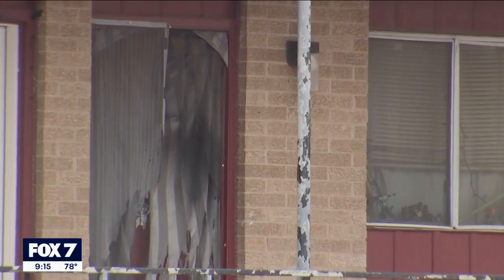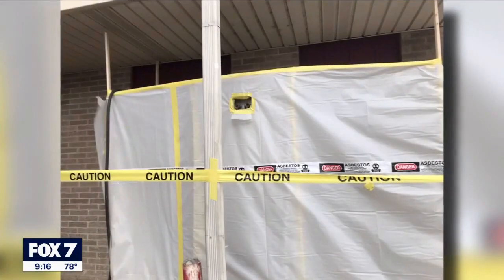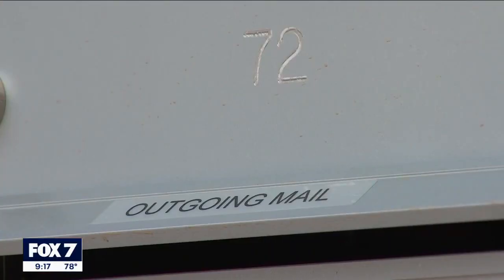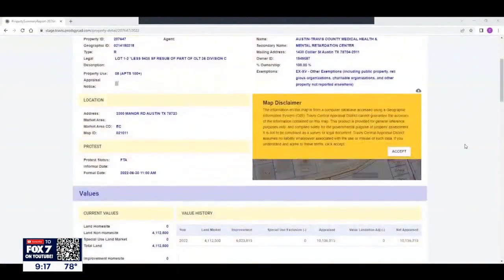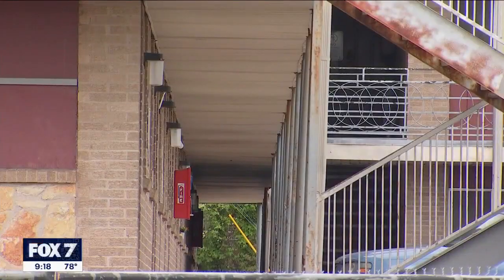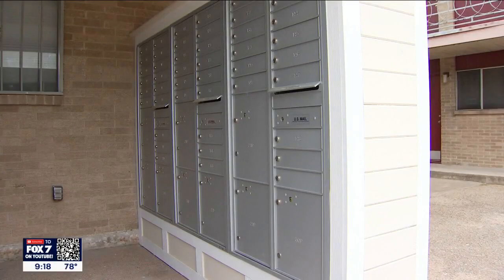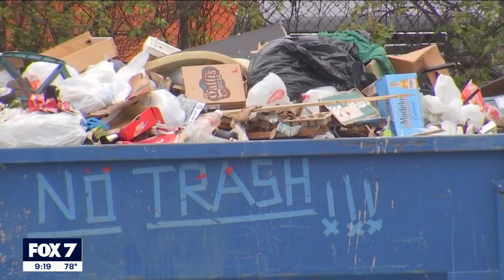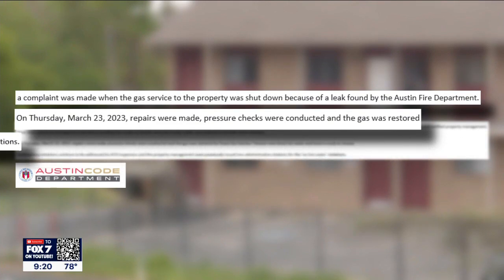Residents call living conditions "inhumane" at affordable housing complex | FOX 7 Austin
Residents of an affordable housing complex in East Austin are frustrated with their living conditions, calling them “livable, but not healthy.”

FOX7Austin brings you the important stuff like breaking news, weather, and local stories out of Central Texas. But also plenty of fun stuff, like Pet of the Weekend, the best of our archives, and all those 'only-in-Austin' stories.